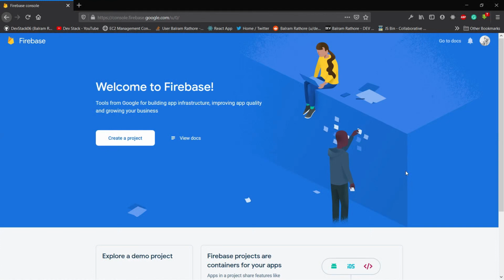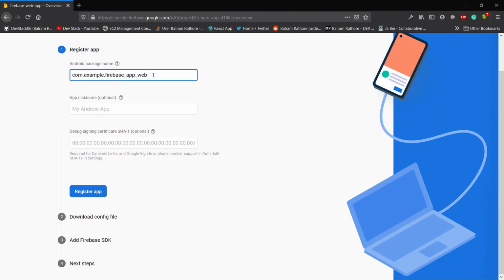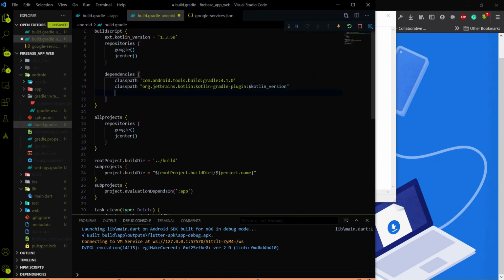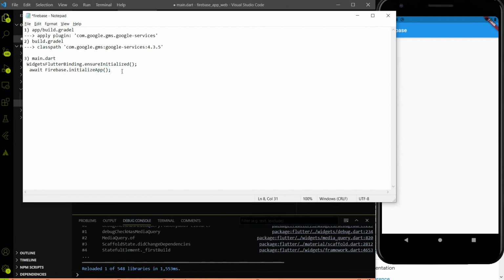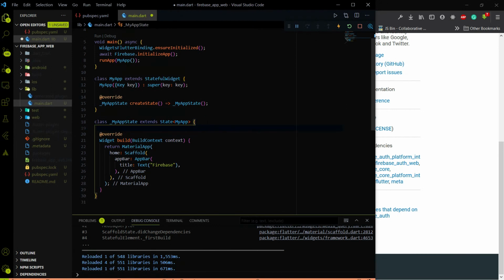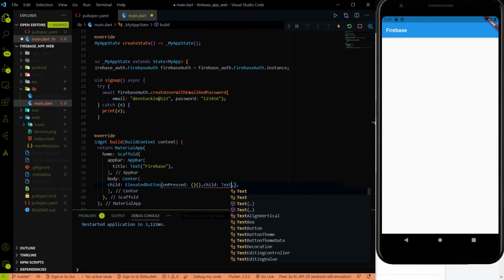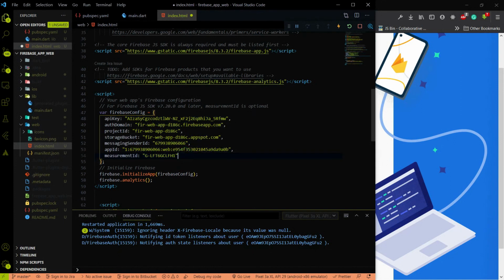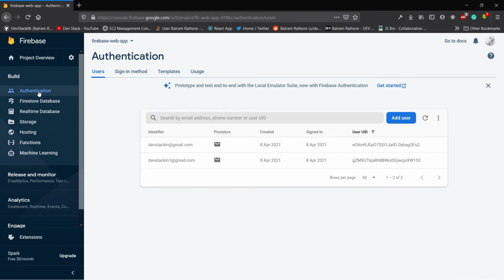Flutter - Connect Firebase to your Flutter (App & Web) || Project Configuration || Signup a user #01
1) We will first setup a new project with Firebase.
2) Then We will connect Firebase project with Flutter App
3) Then We will configure the Flutter Web for Firebase
4) At last we will test the connection using signing up a user with email and password in firebase.
Resources:
1) app/build.gradel
 apply plugin: 'com.google.gms.google-services'
2) build.gradel
 classpath 'com.google.gms:google-services:4.3.5'
3) main.dart
 i) WidgetsFlutterBinding.ensureInitialized();
 ii)  await Firebase.initializeApp();
4) Firebase web for auth
Flutter ListView Builder
Flutter Model Data
Flutter Navigation
flutter app
app bar in flutter
tabbar in flutter
tabview in flutter
flutter apps
app development
backend development
full stack development
blog app
Image picker
signup page using flutter
sign in page using flutter
flutter chat app development
node js backend development
flutter with node js
flutter with express js
flutter mongodb
flutter with firebase
flutter scaffold
flutter material app
flutter tab bar like whatsapp
flutter application,
flutter app architecture,
flutter appbar,
flutter appbar leading,
flutter appbar actions,
flutter app bar background image,
create flutter app,
flutter cupertino app,
flutter camera app,
flutter change app icon,
flutter app development tutorial,
flutter app dev,
flutter app database,
flutter app deployment,
flutter desktop app,
flutter dating app,
flutter app example,
flutter app example code,
flutter ecommerce app,
flutter login app example,
flutter in existing app,
app en flutter,
export flutter app,
flutter app has stopped,
flutter app hindi,
flutter app history,
flutter note app,
flutter social network app,
flutter native app,
flutter app on windows,
flutter pizza app,
publish flutter app,
flutter quiz app,
flutter quotes app,
flutter app routing,
flutter real world app,
flutter restaurant app,
flutter app highlight reel,
flutter login app using rest api,
reactive flutter app,
flutter recipe app,
release flutter app ios,
run flutter app vscode,
flutter app showcase,
flutter app store,
flutter app signing,